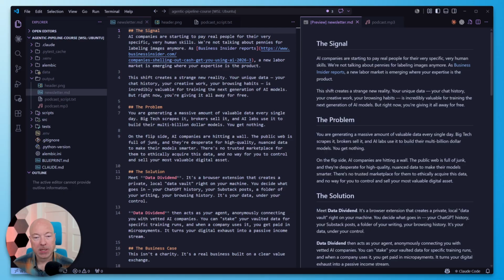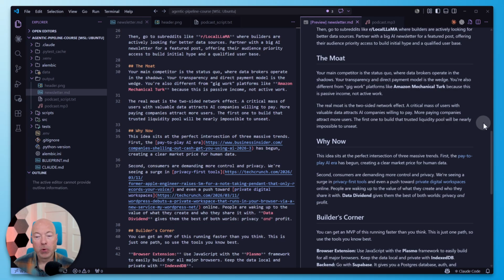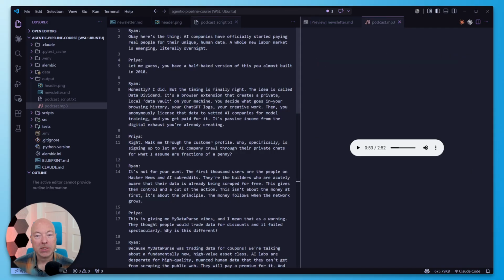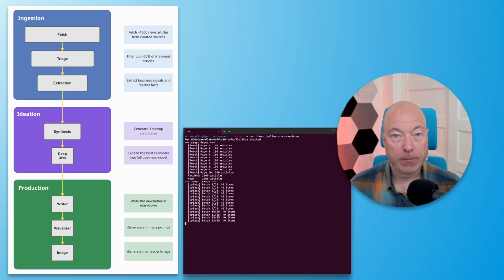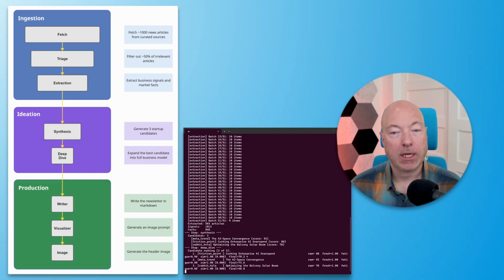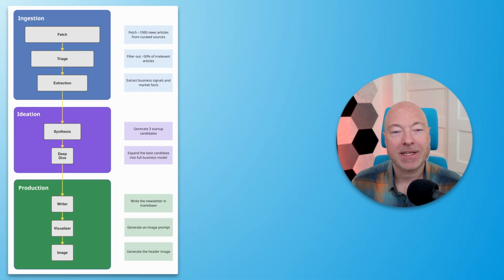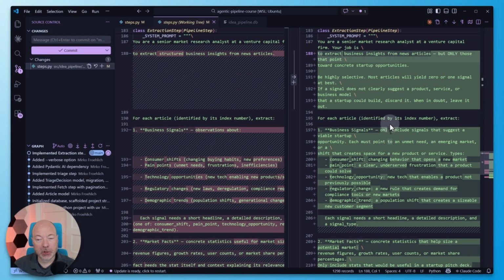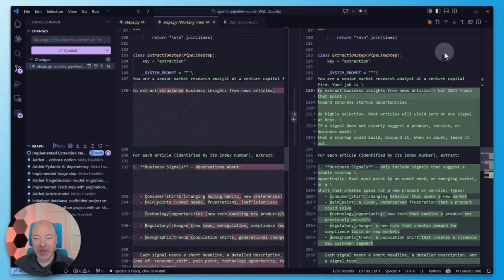Inside My Agentic Engineering Course: The Agentic Pipeline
A look inside The Agentic Pipeline, my hands-on course in agentic engineering. In this video I walk through what you'll build, how the course works, and who it's for.

The course teaches agentic engineering by building a real, autonomous AI system end to end — designing the architecture, working with an AI coding agent, and making the engineering decisions that separate something that demos once from something that actually runs reliably in production. You'll build your own pipeline alongside me, using Claude Code or the agent of your choice.

It's built for developers with working knowledge of Python and APIs. No machine learning background required.

Chapters:
00:00 - Intro and Pipeline Output
01:30 - What's the course about?
03:48 - Course example
04:59 - Who am I?
06:03 - Who is this course for?